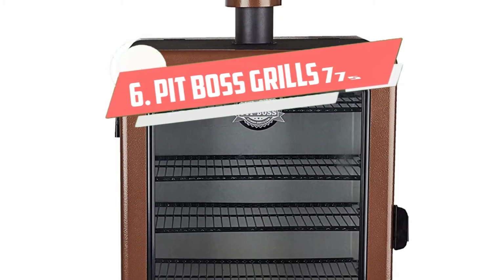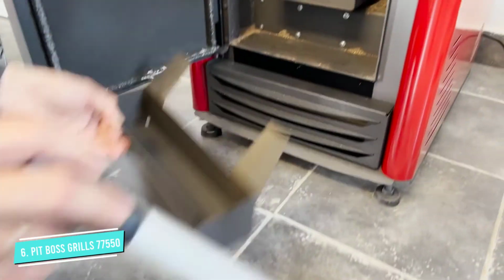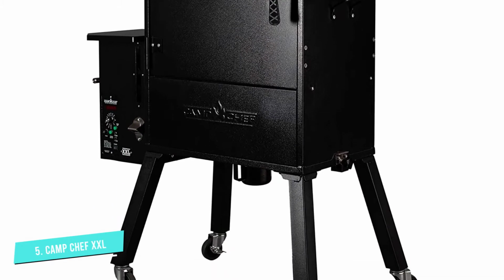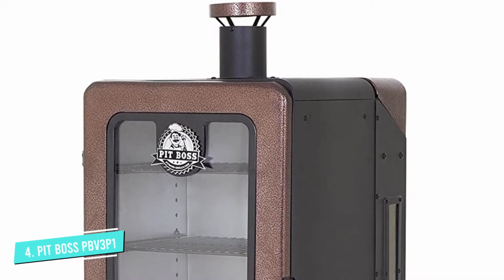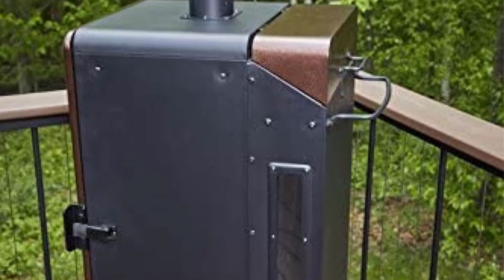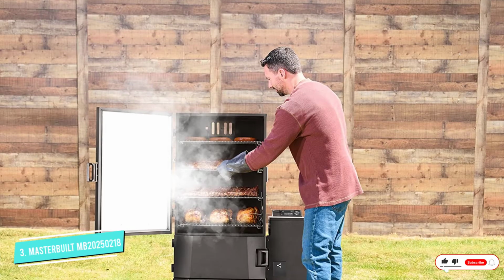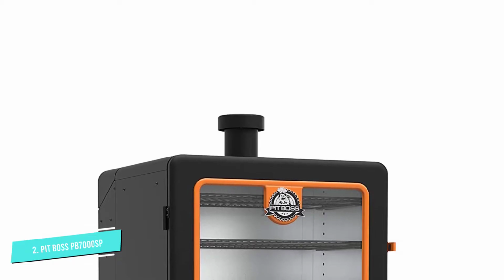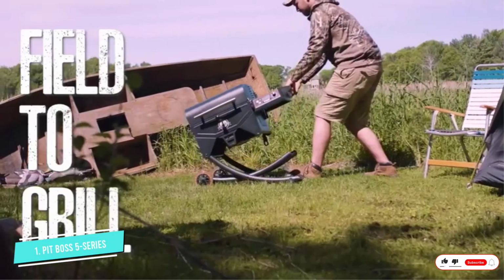Best Vertical Pellet Smoker Reviews- Top Pellet Smoker 2025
⭐ Amazon Top Picks
0:00 Intro: Vertical Pellet Smoker
0:41 #6 ​Pit Boss Grills 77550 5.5 Pellet Smoker
1:49 #5 Camp Chef XXL Vertical Pellet Smoker
2:45 #4 PIT BOSS PBV3P1 Vertical Pellet Smoker
4:05 #3 Masterbuilt MB20250218 MWS 340B Pellet Smoker
5:02 #2 PIT BOSS PB7000SP Wood Pellet Smoker
5:58 #1 Pit Boss 5-Series Vertical Pellet Smoker

kitchen appliances
kitchen tools
kitchen gadgets
kitchen gears
compact reviews
Smokeless Grill
Best Vertical Pellet Smoker
vertical pellet smoker
best vertical smokers review
pit boss vertical pellet smoker
vertical smokers
vertical wood pellet smoker
masterbuilt vertical pellet smoker
Camp Chef Vertical Pellet Smoker